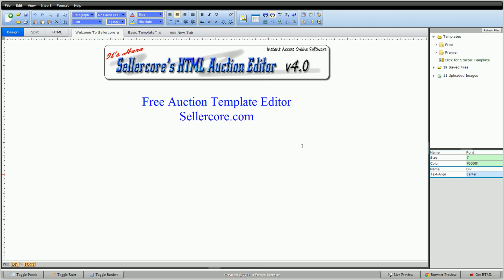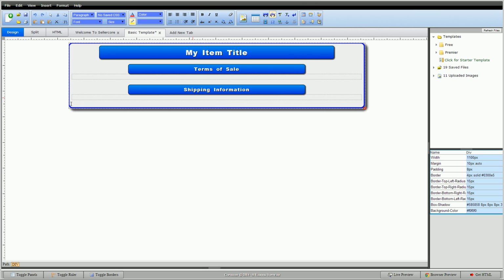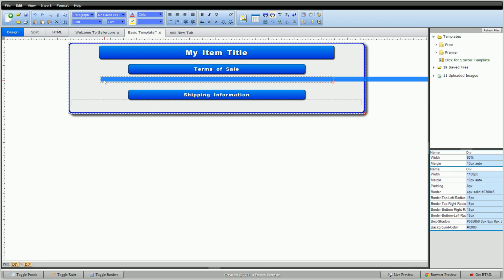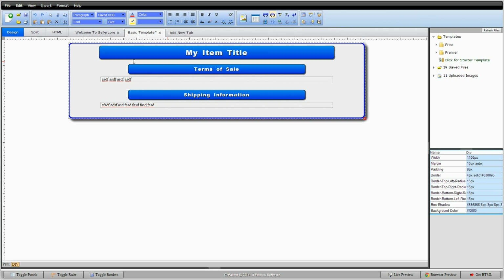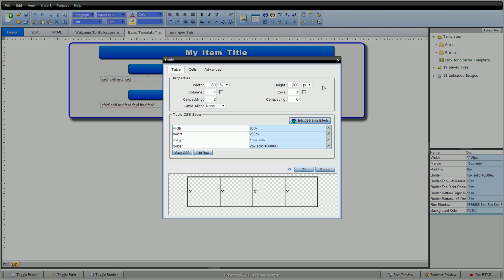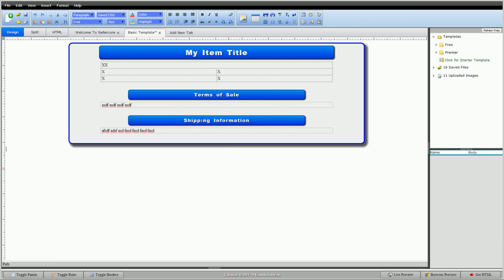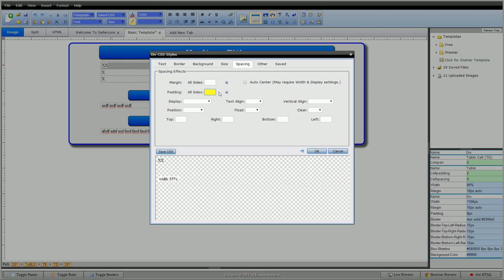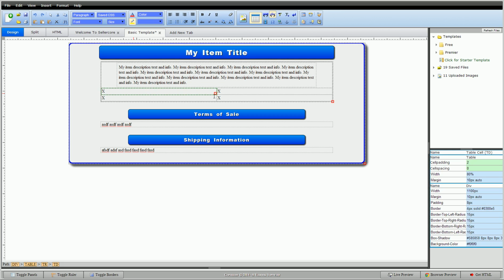Make More Money On eBay With Better Templates (CSS & Content Tables)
Making More Money On eBay Starts With A Great Template! Start Designing Better eBay Templates Now, Increasing Sales With Sellercore Is Easy, and It's Free!

Easily space your auction template content with CSS and organized tables.
In this video you will learn how to design and structure your eBay template content. You will learn how to insert new lines between existing lines and a basic example of a possible table design. See the different HTML table design tools in action and best practices on how to use them. This video finalizes our four part quick template design.